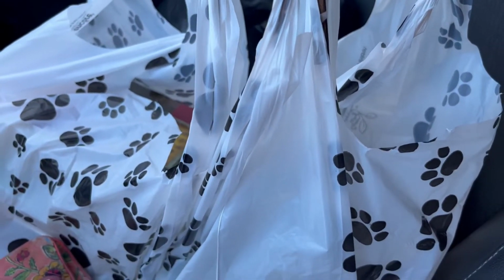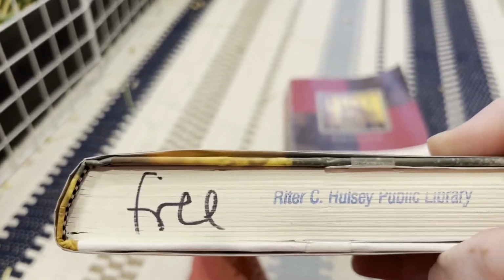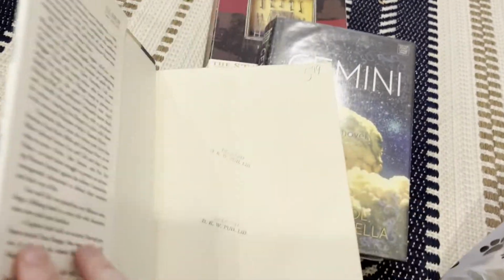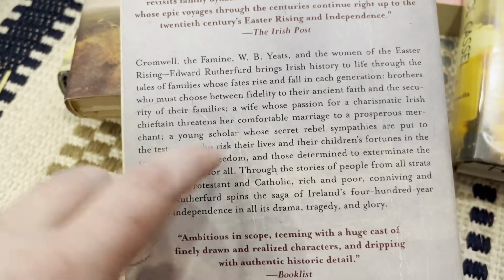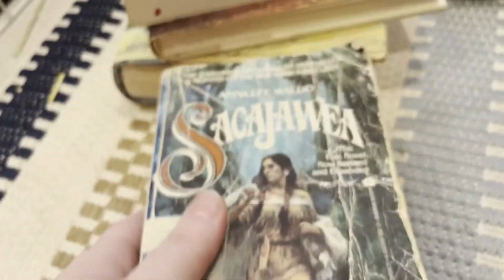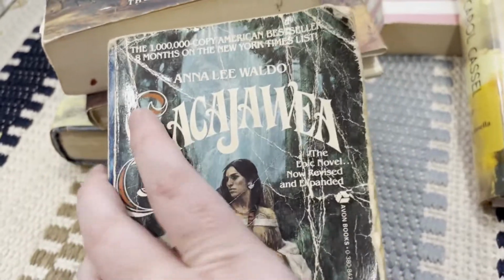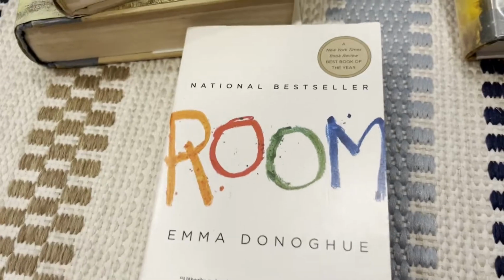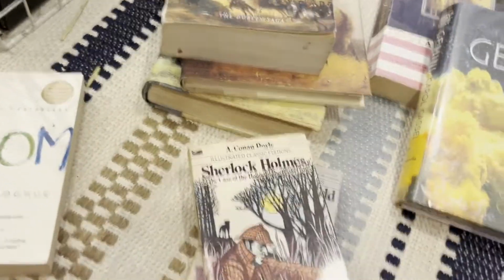Independent Book Store Shop & Haul || book shopping vlog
I decided to go back to an independent book store I found a few weeks ago in Terrell, Texas -- a small town about thirty miles East of Dallas. Join me as I get some books for myself and my classroom. Glad to have you along!

Classroom Wish List